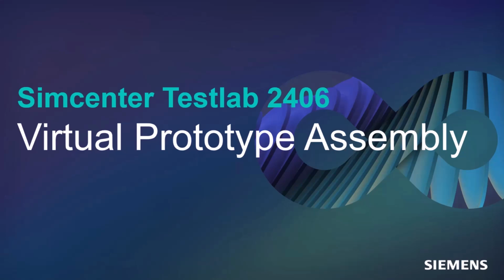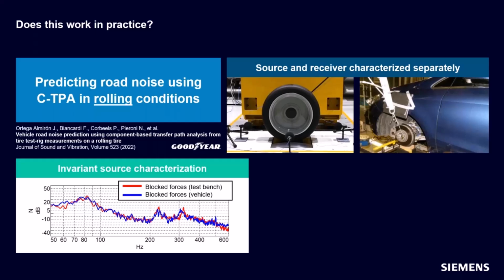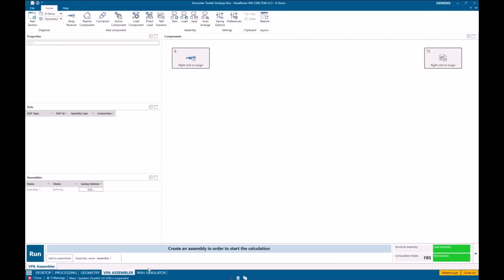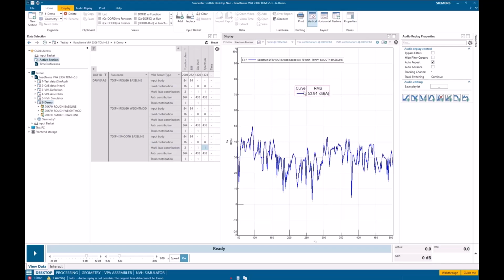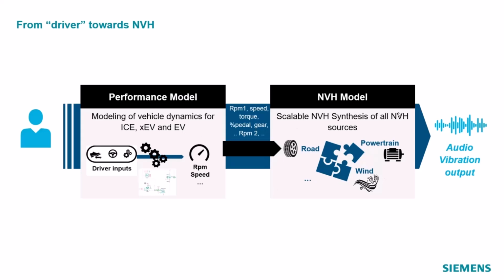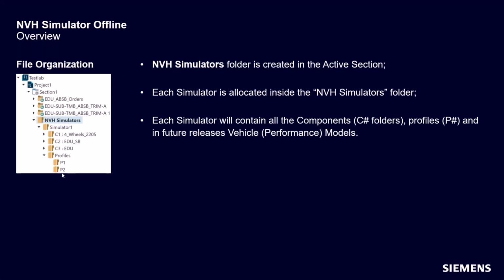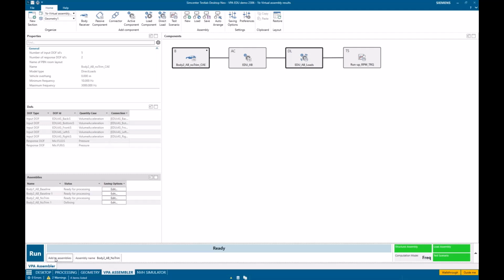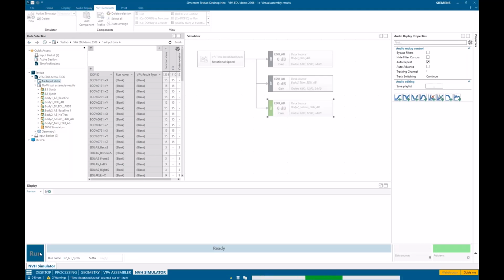Simcenter Testlab 2406 Virtual Prototype Assembly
What's New in Simcenter Testlab 2406 Virtual Prototype Assembly.  New features include Virtual Prototype Assembly and NVH Sound Synthesis.